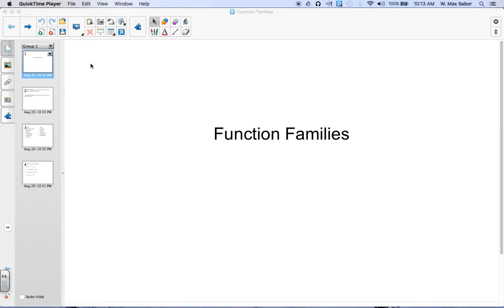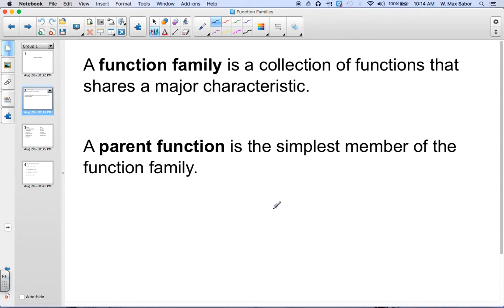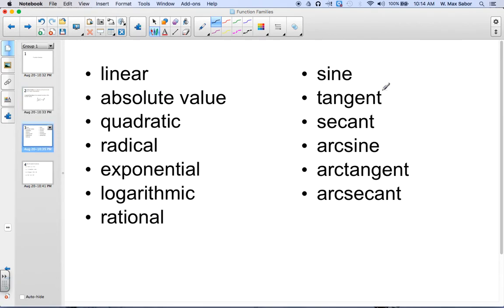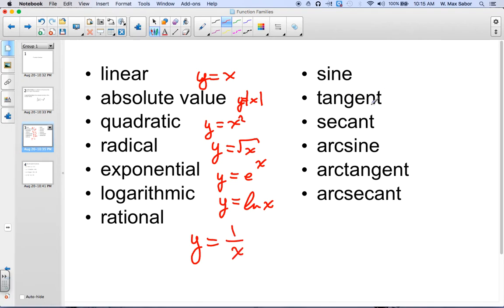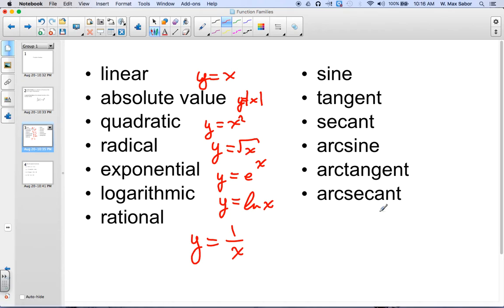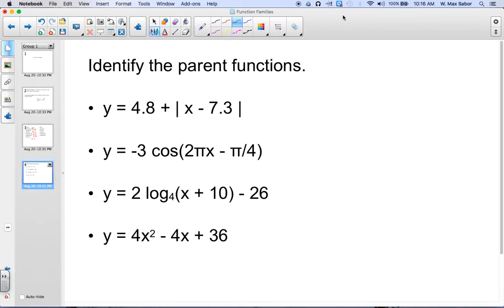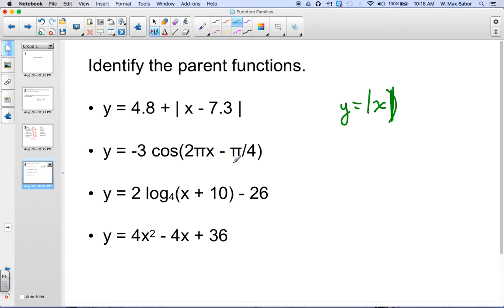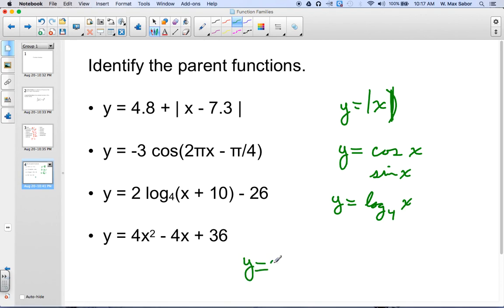P1.g (1/2) Function Families